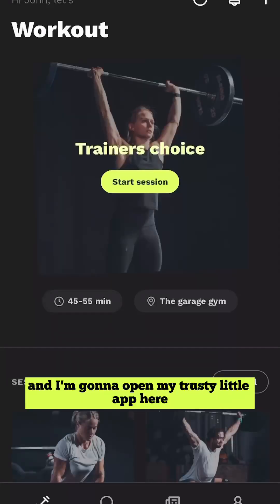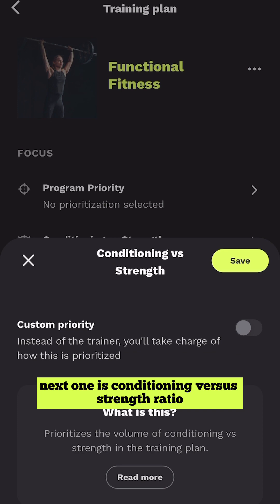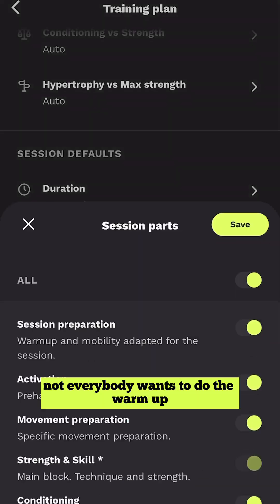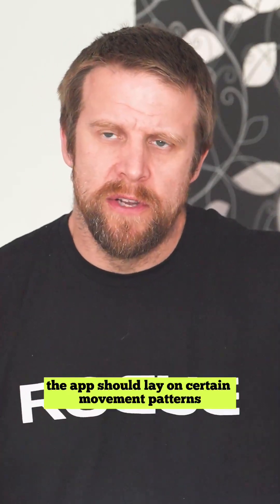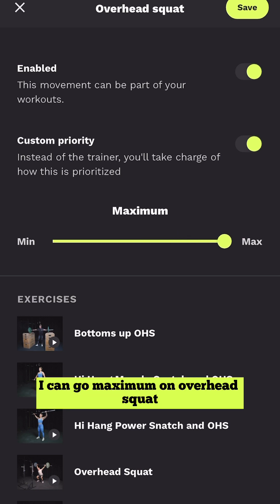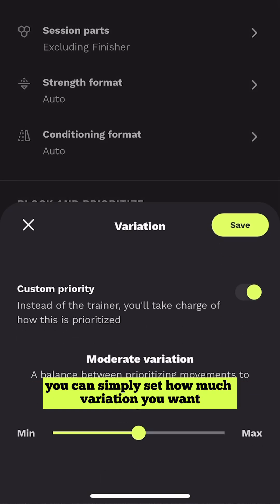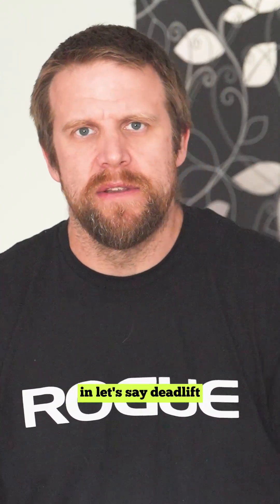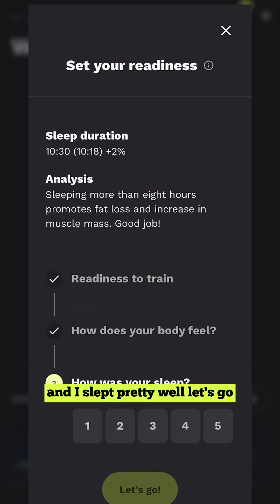Tutorial: Customize your current training program.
Want to customize your current training program? Check out our neat little tutorial guiding you through the process of how to set priority, block patterns etc